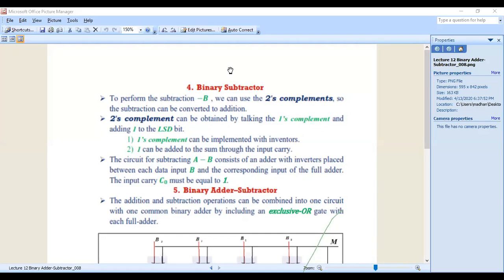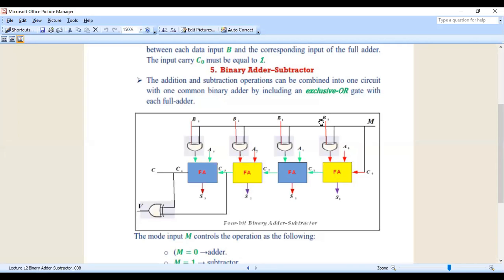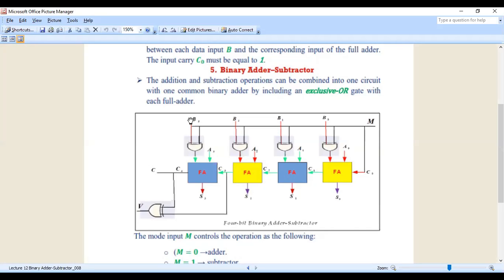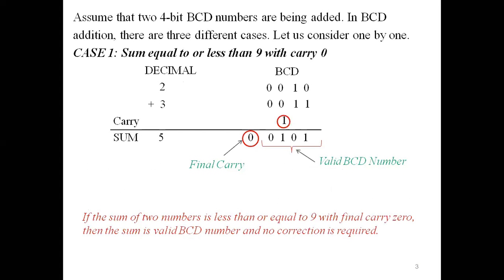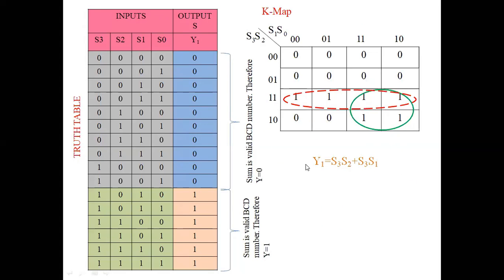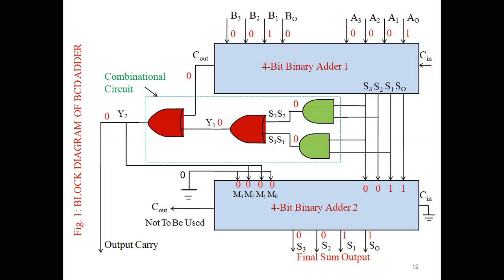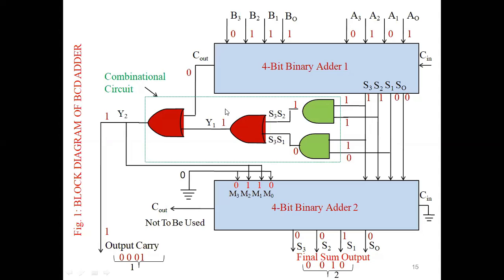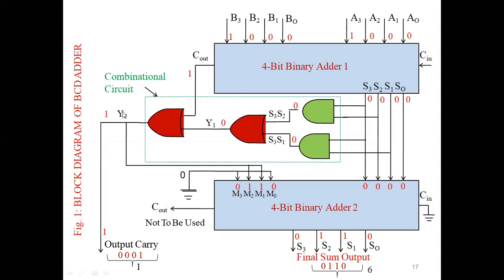Binary Sub-tractor ppt in Telugu - computer science